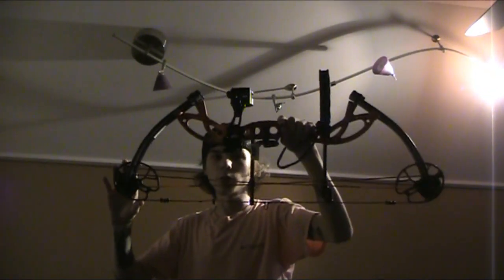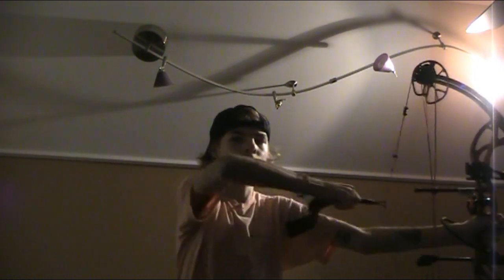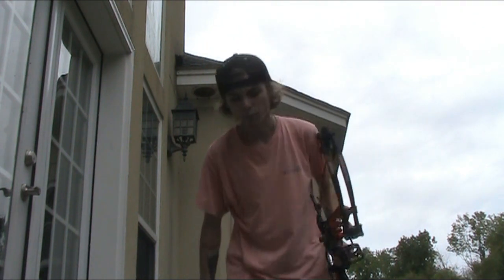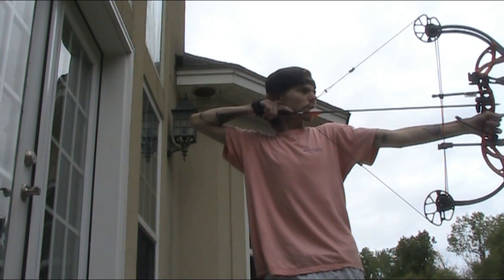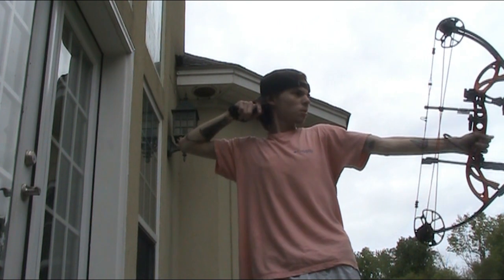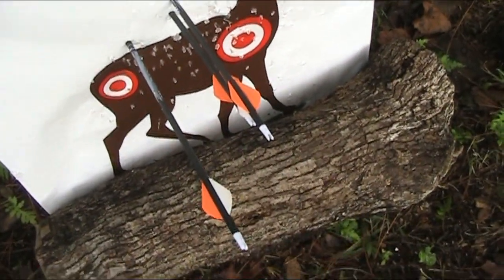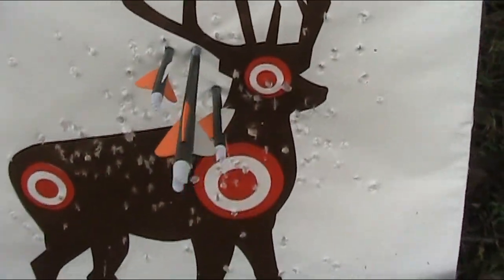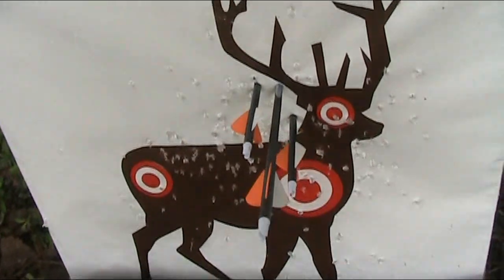My budget 2019-2020 Archery Hunting Bow Set up (Bear Cruzer G2)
how i was able to afford a bow this fall that i can use to hunt right from the store, and on a budjet